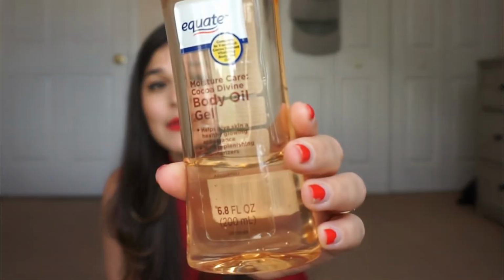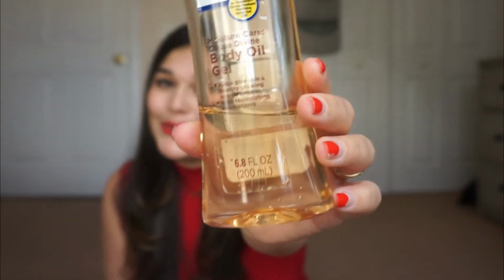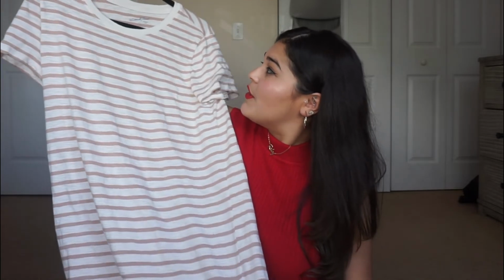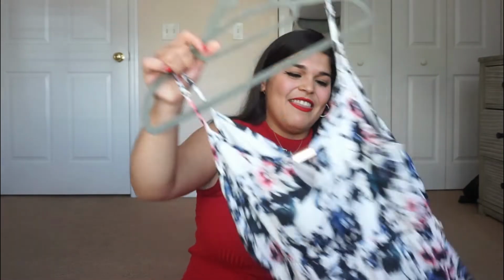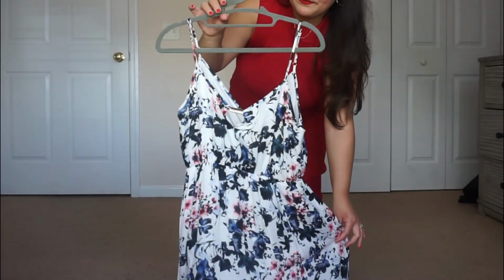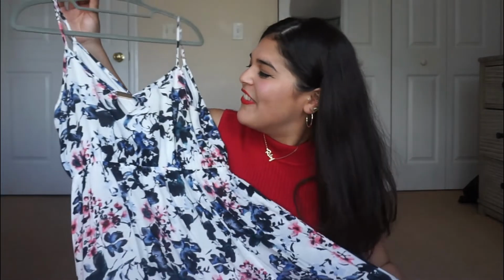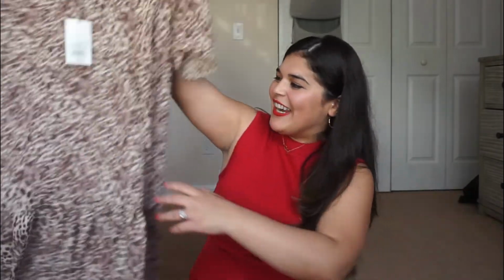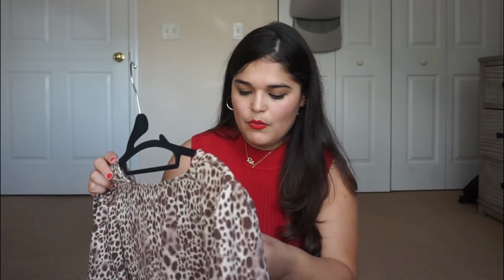FIRST TRIMESTER OF PREGNANCY MUST HAVES + ESSENTIALS | HOW TO SURVIVE & TIPS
Surviving the first trimester of pregnancy can be DIFFICULT & HARD! Early pregnancy can be vary from person to person and even pregnancies. So I complied a list of products that were ( and still are) for surviving the first trimester of pregnancy. These are my first trimester of pregnancy must haves and essentials! I hope that these items can ease your pregnancy symptoms as well. Xoxo

*Sorry if the quality/resolution is off. I’m now using Filmora 9 as my editing software and I could not figure out how to fix the resolutions*

- Age, 28